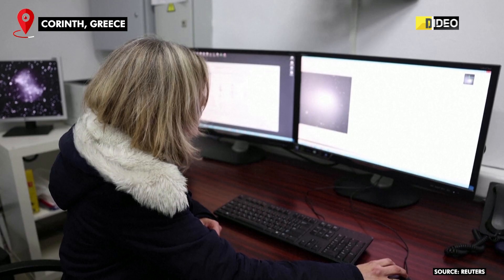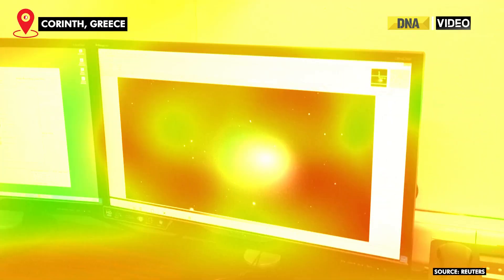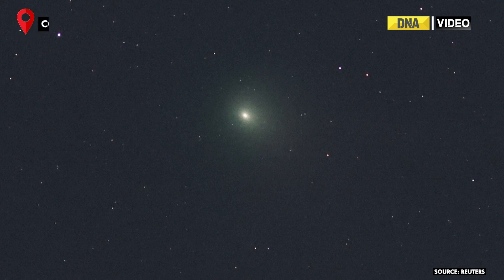Greece: Astronomers spot 'Green Comet' through observatory telescope in Corinth | Space | DNA India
Astronomers observed a 'green' comet from their hilltop observatory in Corinth, Greece. The scientists viewed the spectacle from their 1.2 metre Cassegrain telescope at the Kryoneri Observatory. The comet, which has been lurking in the night sky for months and passes closest to Earth for the first time in about 50,000 years, was at a distance of 42.5 million kilometres.